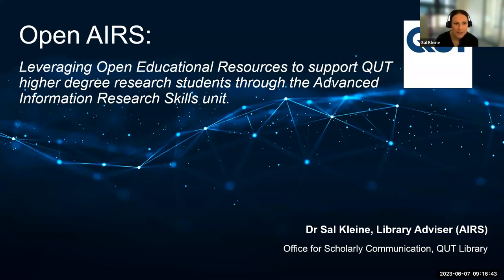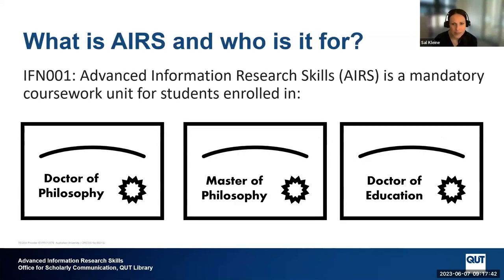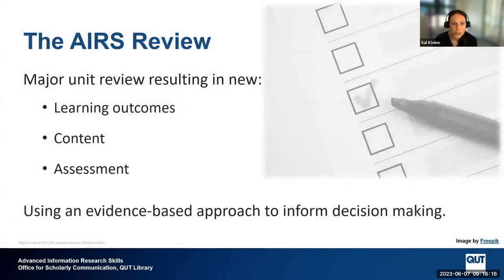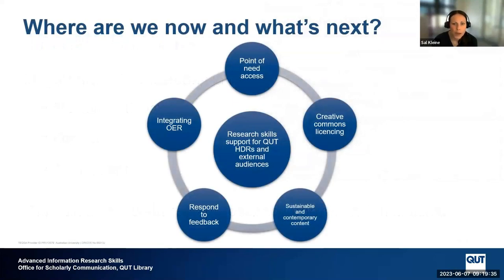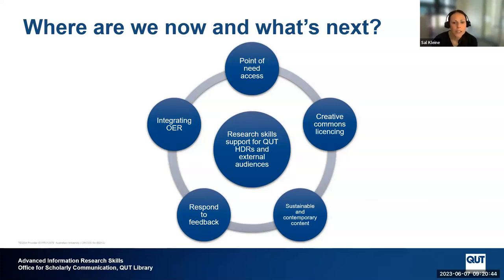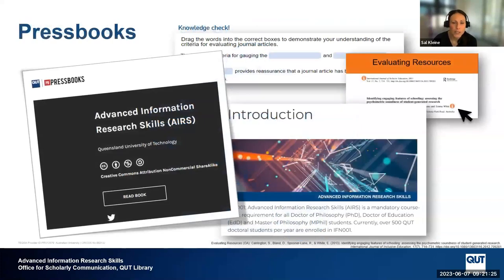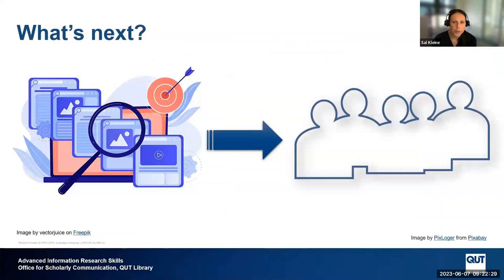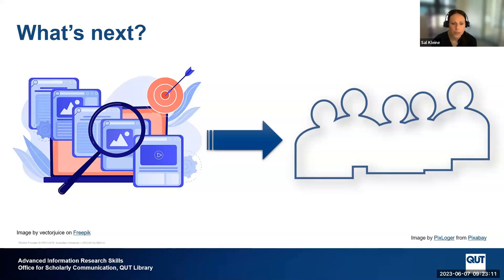Open AIRS: leveraging Open Educational Resources to support QUT higher degree research students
Full title: Open AIRS: Leveraging Open Educational Resources to support QUT higher degree research students through the Advanced Information Research Skills unit.

Presented by: Dr Sal Kleine, Library Adviser (AIRS), Office for Scholarly Communication, QUT Library.